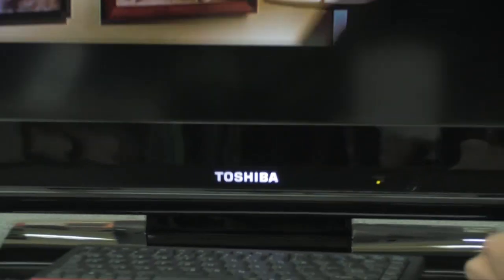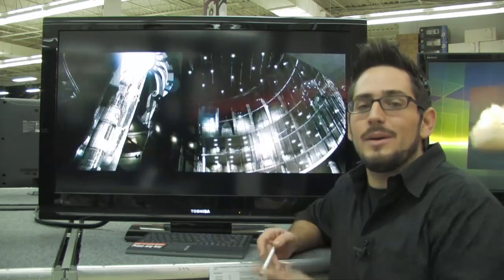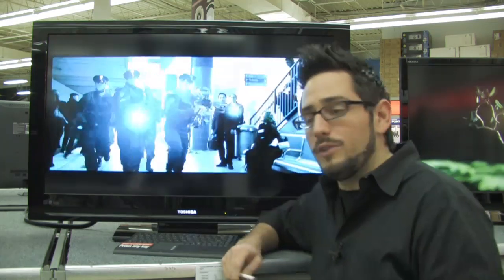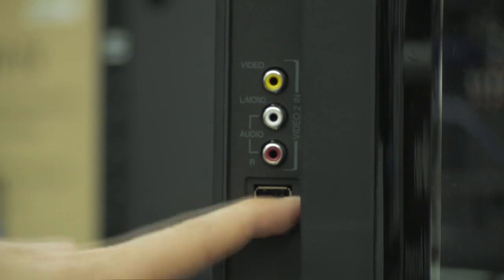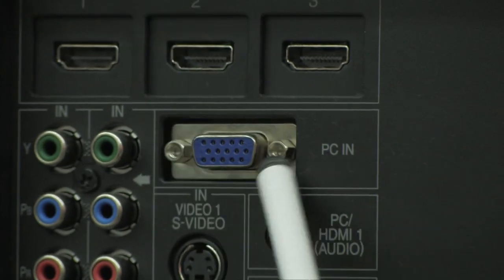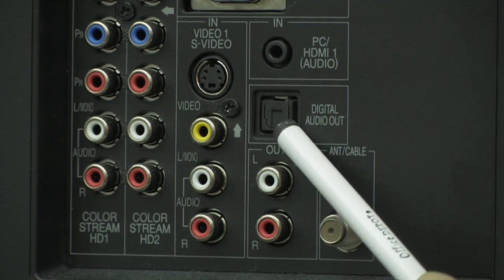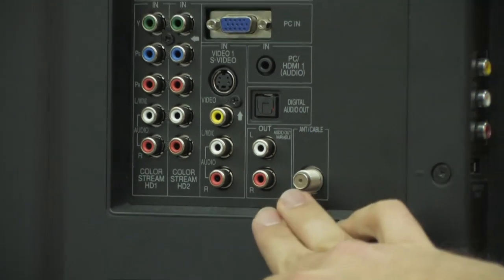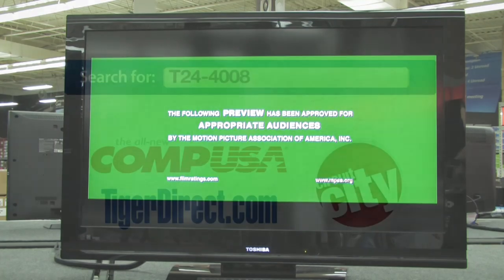Toshiba 40RV525R 40" Full HD LCD TV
See what its like to have 1080p Full HD. Now you can, because high quality viewing is within your reach with the Toshiba 40RV525R 40 Full HD LCD TV. Aside from its high-gloss black styling, this TV is large enough for your entire family to sit around and watch their favorite shows. DynaLight™ dynamic backlight control, enhanced connectivity with a 3rd HDMI™ digital input, and High-Res PC Input makes this model ideal for your living room or home entertainment center. Featuring 1920 x 1080 resolution, youre assured high quality images with fine details and no distortion. Dont settle for less when you can have the best with the Toshiba 40RV525R.